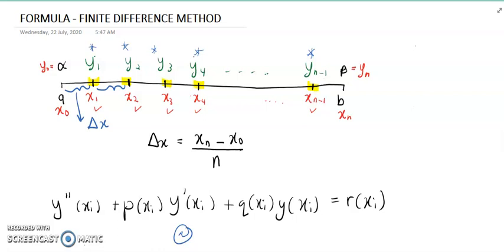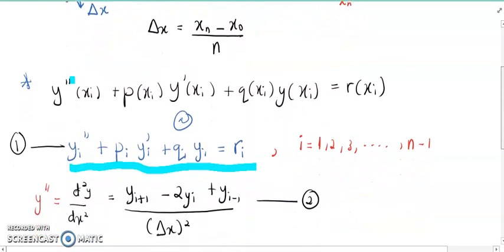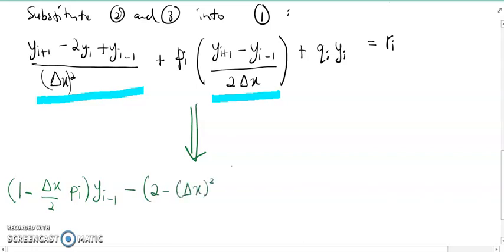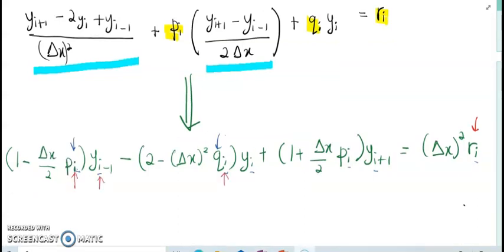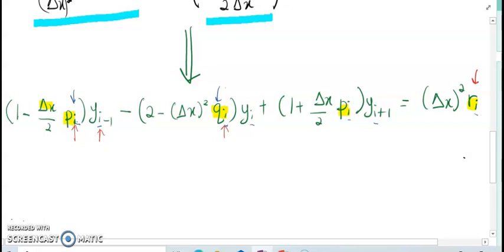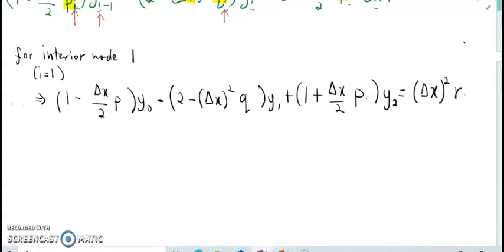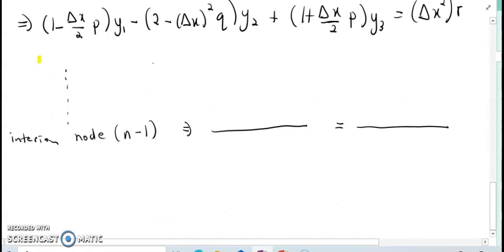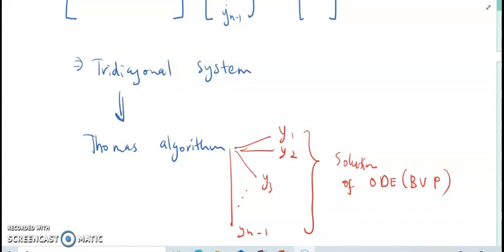Finite Difference Method : FORMULA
Topic 7 :Numerical Methods of ODE (BVP)
BUM2313-Numerical Methods